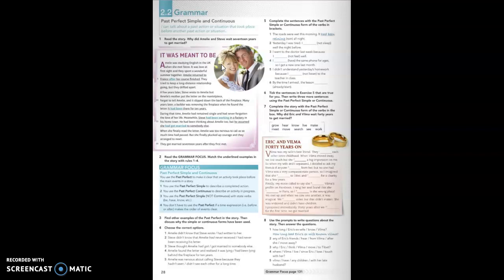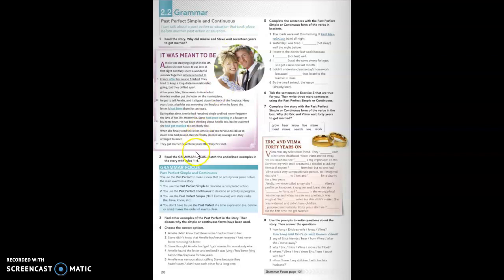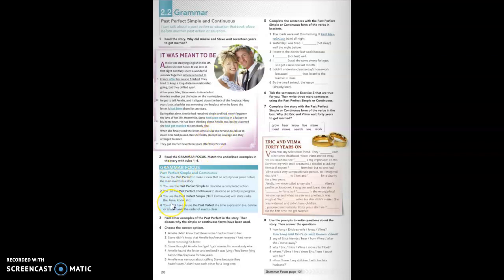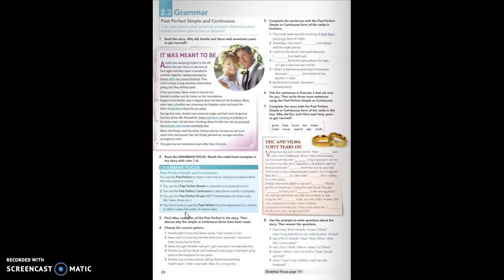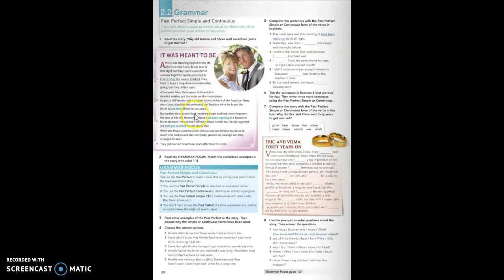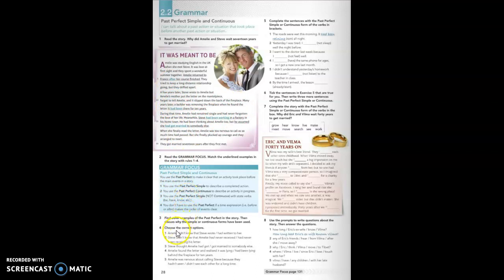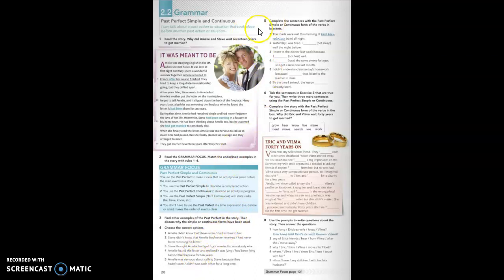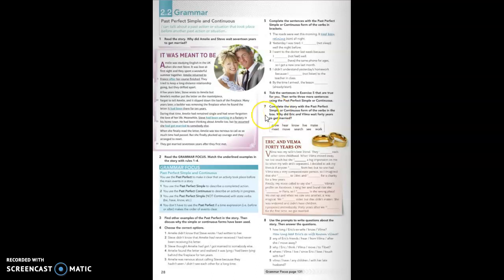PAST PERFECT-PAST PERFECT CONTINUOUS